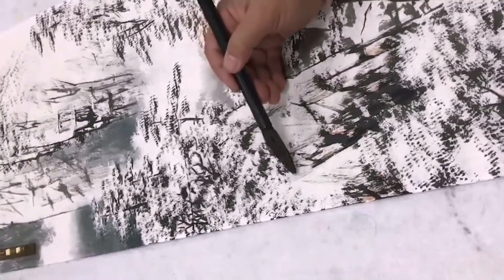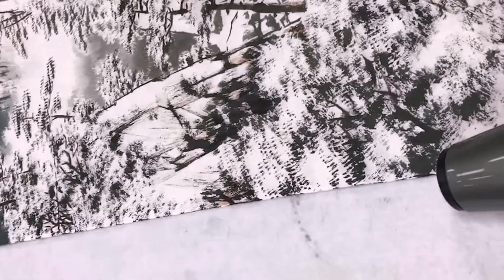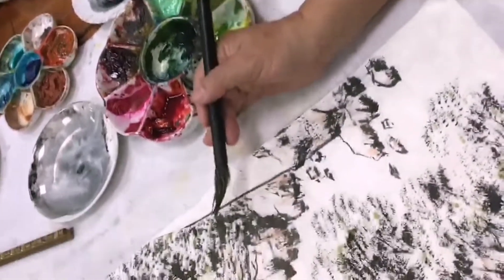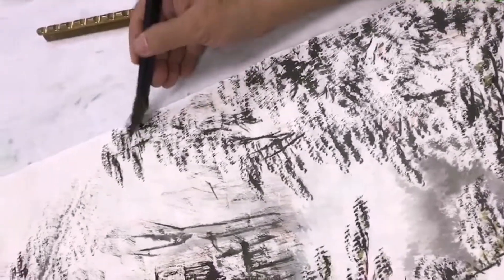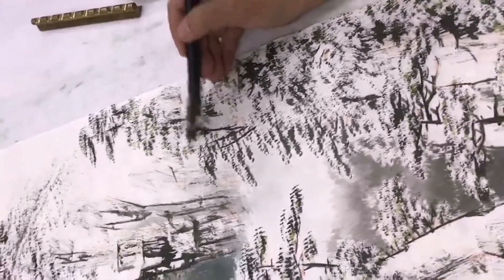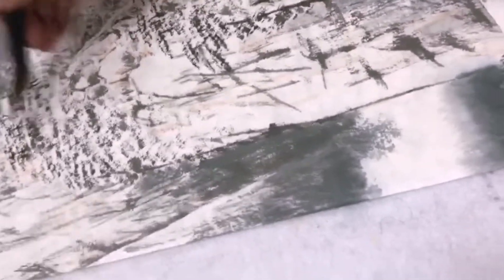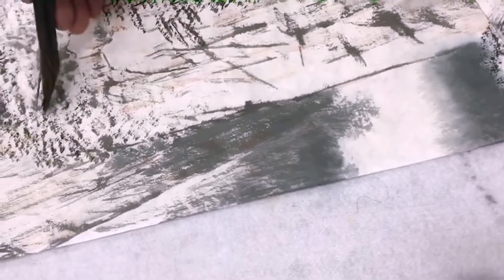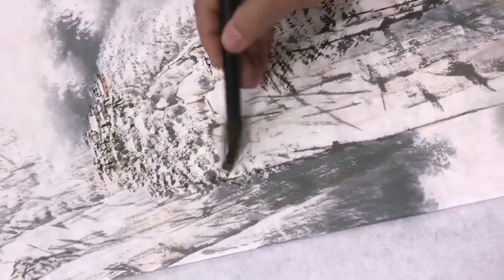山水画雪景教學（3--2）landscape painting～國畫.水墨画教学Chinese Painting～现代中国画-陈铭显 (陳銘顯 Chen Ming-Hsien）～ Modern Chi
《现代国画画派》开创领导画家～陈铭显(陳銘顯)，术科第一名毕业于台湾艺专（台湾艺术大学）、美国南加州大学研究，其画历是台湾获得大小奖项超过50多次，水墨画比赛中脱颖而出的实力派著名专业画家。

创立中华现代国画研究学会暨所属8个画会，提倡『笔墨、意境、现代精神』三要素的现代国画，将西方美学融入东方绘画， 延续传统中华绘画，革新并开创新风格，引领中国画走入正道，弘扬中华绘画艺术，走向国际。 为目前中国大陆与台湾最具影响力，以及官方肯定的著名专业画家。

 *陈铭显 (陳銘顯 ) 对国画水墨艺坛贡献如下..

1. 两岸(中国与台湾)第一位提出『现代国画』名词，继承传统国画优点，并创立『现 代国画』画派，引领活水延续中华传统绘画命脉，开创康庄大道，贡献卓著。

2. 1971年起两岸(中国与台湾)有史以来第一位提倡用毛笔对景写生并加以推广，这是东方水墨绘画界新观念的转变，也是实践「天人合一」、［外师造化］，及他倡导［无所不画、无所不入画］的自由创作理念，以创作者自我感性为主导。 。

3. 1971年两岸(中国与台湾)第一位设计发明磨墨机，方便了创作。

4. 1975年两岸(中国与台湾)第一位设计轻便水墨写生板，并推广个人自己手制，方便了旅行写生创作。

5. 1980年，两岸(中国与台湾)第一位画家制作个人作品保证书，并每年作品照相编号存档，除个人反省长进，更为收藏者核证，匡正艺术收藏赝品假画问题，促进艺术收藏正常化发展。台湾画廊界因此跟进，推出画家作品保证书，取信购买家。

6. 2008年起创办台湾唯一的『台湾儿童水墨写生比赛』，2015年起举办『儿 童水墨夏令营』，深耕培养国画水墨幼苗。

7. 台湾光复后，两岸(中国与台湾)国画水墨界第一位成功的专业画家。

8. 被誉为『艺坛教父』、『硕、博士后指导教授』，教授现代国画创作，培育优秀画家无数，早年并曾任教侨务委员会华裔中心，海外学生逾五千，遍布世界各国，为真正桃李满天下的画家。

9. 创立［中华现代国画研究学会］暨所属8个画会，为目前台湾最大、素质最优秀的绘画集团，推展现代国画，为国画水墨引领活水，亲近广大群众。

10. 个人作品特色独创：【屋漏痕】、【积色法】表现技法，表现了东方绘画水墨灵动气韵精神与高雅意境，并丰富了传统水墨绘画欠缺的厚实感与色彩变化。尤其是中国画歷史上第一位開創 染色堆砌技法的［積色法］，及這新名詞，是中國畫色彩技法最重要的大改革。

11. 被誉为画坛的「常胜军」，在台湾各类美展中获奖超过50次以上，是历经大小比赛崭露头角的实力派画家。

12.个人提倡［再写生］的精神，追求东方［天人合一］最高境界，不仅具有深厚传统笔墨功力，更融入西方绘画的优点，因此创新开拓很多水墨表现新技法，引领风潮。如用：多层次分割重叠法，明暗锉点法表现树丛林木、飘动云海、瀑布点染法、破笔竹林、水墨蕉叶、日出光芒、庙宇、舟船. 等等。

13. 弘扬中华绘画艺术不遗余力，策划主持无数重要展览及大陆、国际交流展，与国家公园系列合作专题画展，巡回国内外展出，除为台湾留记录，并弘扬台湾现代国画水墨成就，宣传台湾之美，促进观光，深得各界佳评。

14. 2013年应福建莆田妈祖故乡文峰天后宫官庙邀请，策划指导绘制完成中国历史上第三版本［妈祖圣迹图］，出版发行全世界，发扬妈祖精神，凝聚中华民族向心力，海峡两岸激赏。

■ enjoy modern painting■

[ Modern painting ] by the Chinese Society for the Study of Modern Chinese Painting Director: Ming-Hsien Chen 陳銘顯(陈铭显)， advocated advisor , heritage of traditional ink painting in ink ' mood , and then add a modern spirit , to show the modern universal aesthetic appreciation of the value of the new style , past with the future and the future, lead Oriental Art ink painting mainstream , open innovation Chong right way .

［BIOGRAPHY］:

By integrating western aesthetics into eastern painting and promoting contemporary Chinese painting with 3 elements — ink, mood and modern spirit, Professor Chen is currently the most influential, best-known professional painter both in China and Taiwan.

Contributions to Chinese ink painting are as follows.

《1. 》The first one to bring up the idea of “Modern Chinese Painting”
cross-strait, inheriting the excellence of traditional Chinese
Painting to establish “Modern Chinese Painting” school. It
continues the heritage of traditional Chinese painting, creates a
new pathway and makes outstanding contributions.
《2.》 The first one promotes to sketch with Chinese brush since 1971,
which was the turning point of Chinese painting, and also the
practice of “integration of nature and human” and “external
learning from Nature.” His idea of “anything could be the
materials of painting” focuses on the sensation of creator.
《3. 》The inventor cross-strait of ink-grinding machine in 1971.
《4.》 The first designer cross-strait of portable ink painting sketch
board in 1975.
《5.》 The first artist cross-strait to use the certificate of each artwork
annually and file them with photos in serial numbers. It not
only reflects the authenticity of collectors but also verifies
and corrects the counterfeit problems, and promotes the
normalization of the artworks collections. Taiwan gallery
community hence follow up and develops the idea of the artwork
certificates in order to win the trust of collectors.
《6. 》The first founder of “Taiwan Children's Sketch in Ink Painting
Competition” in 2008 and “Summer Camp of Ink Painting” in
2015, to cultivate the develop the seedlings of Chinese ink
painting.
《7. 》……The first successful professional artist cross-strait after the
restoration of Taiwan.
《8. 》……He is hailed as the godfather of art field and the advisor of
graduate and Ph. D students. He teaches modern Chinese
painting creation and nurtures numerous outstanding painters.
In the early years he taught in the Overseas Chinese Affairs
Committee, now his students had more than five thousand
people all over the world.
《9. 》……The founder of Contemporary Chinese Painting Association and
eight branches, which is Taiwan's largest painting association
with the best quality. They promote modern Chinese painting,
lead the new direction for ink painting, and bring the Chinese
painting closer to the public.
《10.》 His unique techniques: “Stain-like brush style,” and “ink
accumulation method” show the oriental spirit and elegance
of ink painting, and make up the traditional ink painting which
lacks thickness and changeability of colors.
《11. 》A gifted artist who received more than fifty awards in fine arts
exhibitions in Taiwan.
《12.》…… He promotes the spirit of “re-sketch,” and pursues the idea of
“integration between nature and human” to the highest level.
He